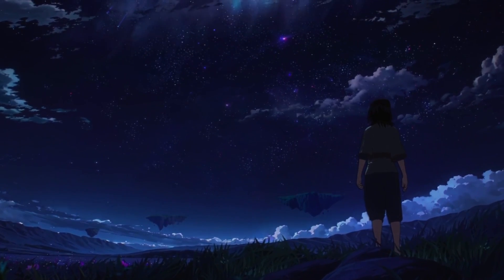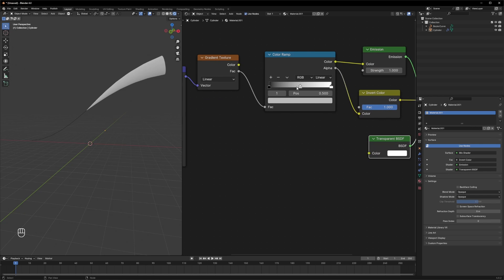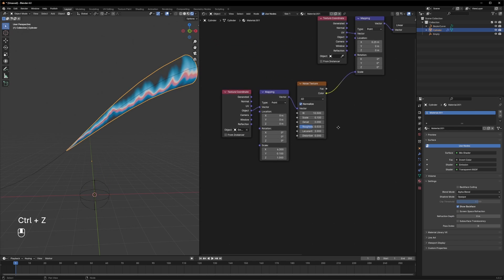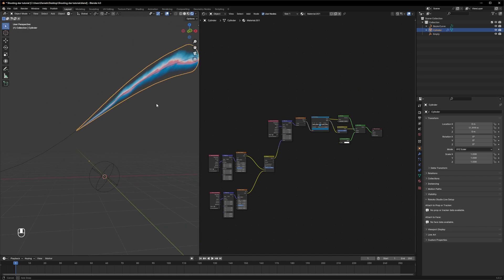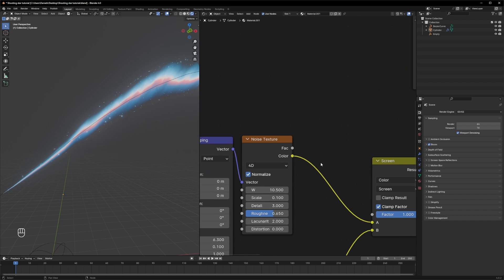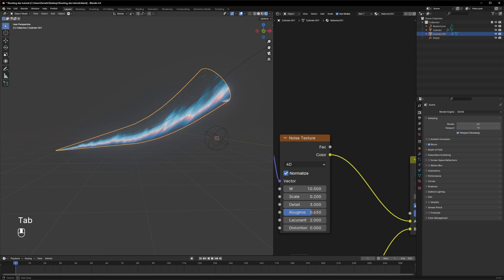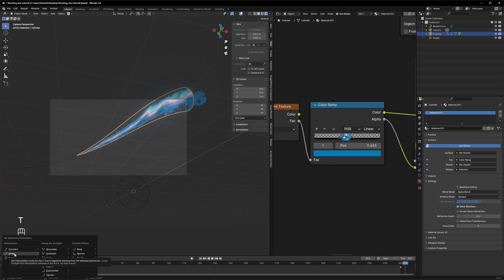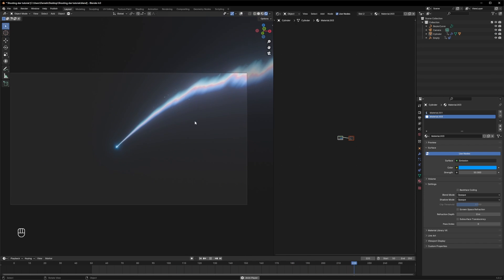How to Create Anime Comet from White Rabbit - Blender Tutorial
In this video, you can learn how to create a falling comet from one of the scenes in White Rabbit. As some of you may know, for the past 2 years I've had the honor of working on White Rabbit anime with talented colleagues and friends at shibuya.xyz. We just released chapter 5, check it out

I know it’s been a very long time coming but I’ll make sure it’s worth the wait.